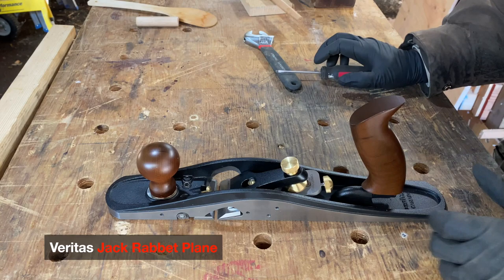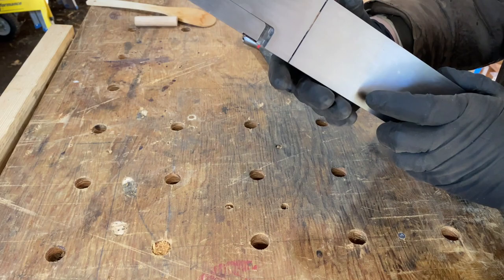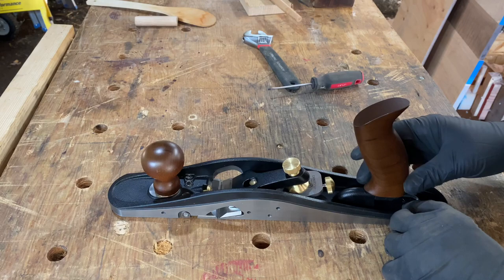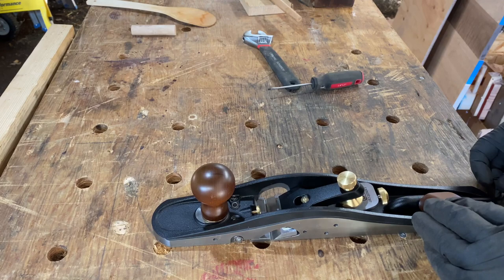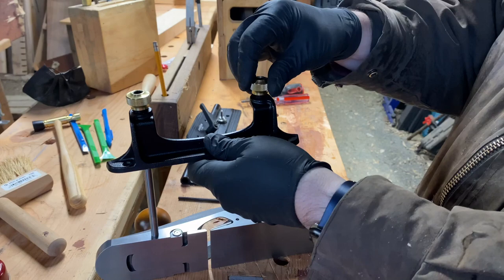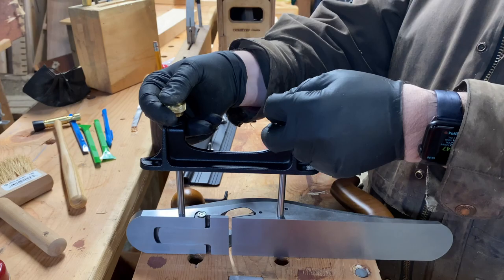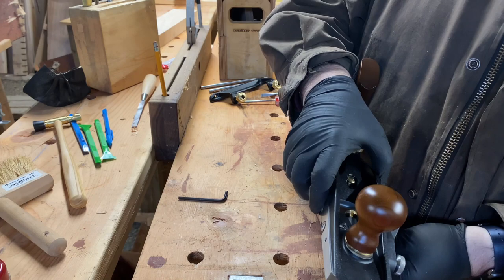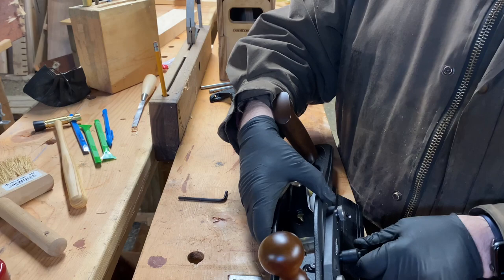Review Veritas Jack Rabbet HD 1080p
The Veritas Jack Rabbet Bevel Up Plane
a quick review for those new to hand tool woodworking

00:00 The basics
01:49 The Adjustable Rear Tote
03:15 Fences
05:15 Angle Fence